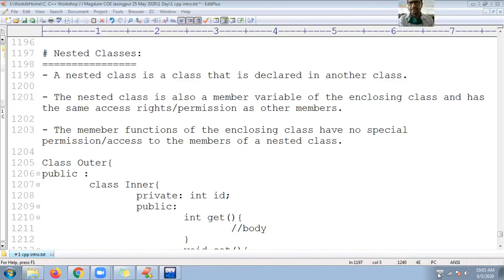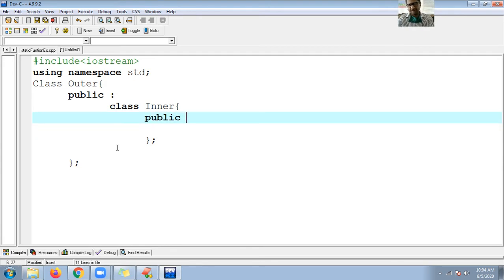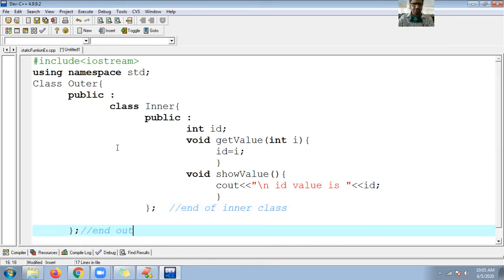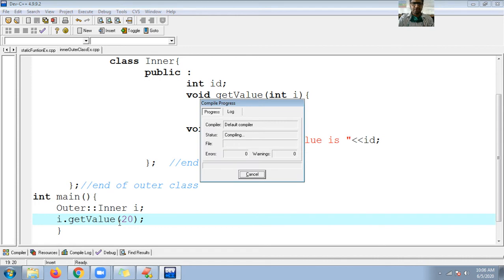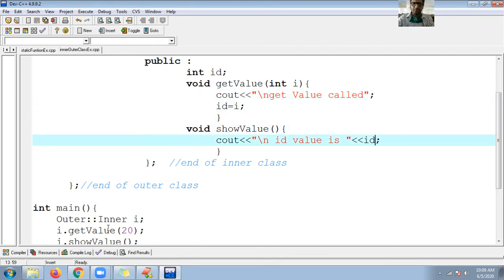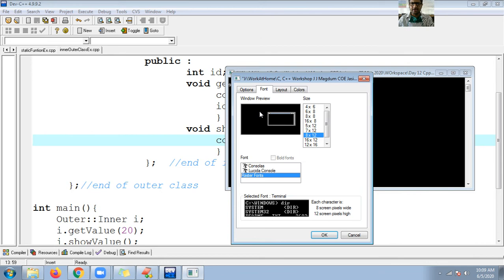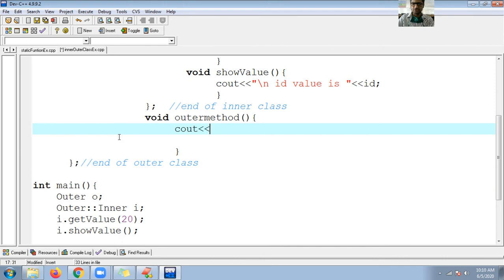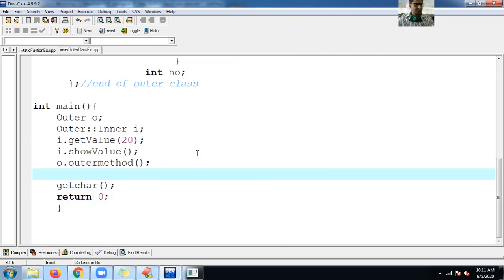24 C++ Program on Nested Classes | C++ Programming Tutorial for beginners | cpp | C plus plus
Nested Classes
- A nested class is a class that is declared in another class.
 The nested class is also a member variable of the enclosing class and has the same access rights/permission as other members.

- The member functions of the enclosing class have no special permission/access to the members of a nested class.

Sample code:
Class Outer{
public :
 class Inner{
  private: int id;
  public:
   int get(){
    //body
   void set(){
    //body
 };//end of inner class
 int sum;
 void method1(){
};//end of outer class